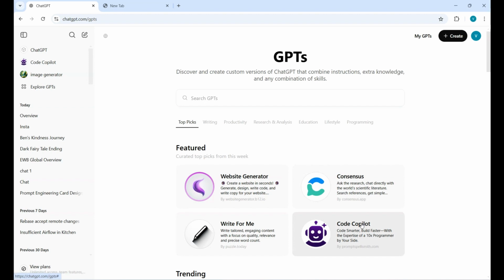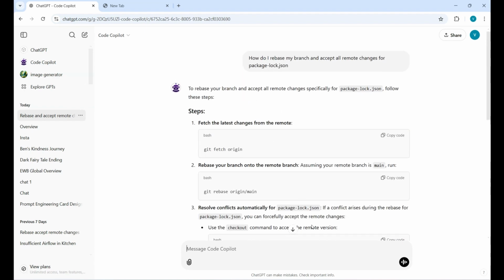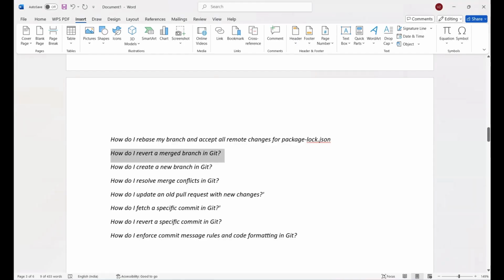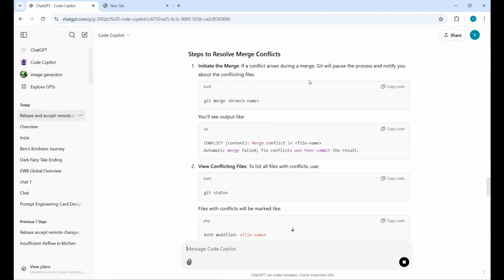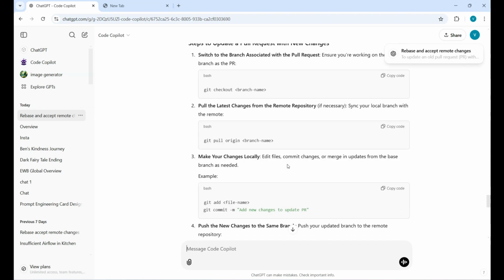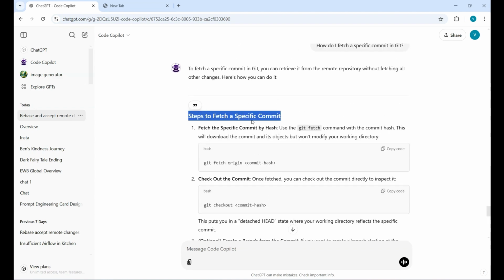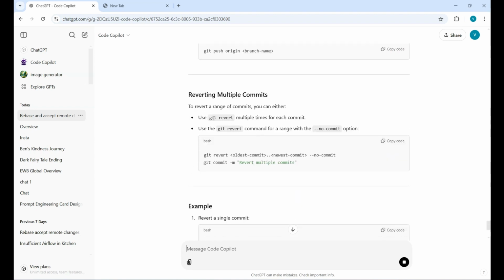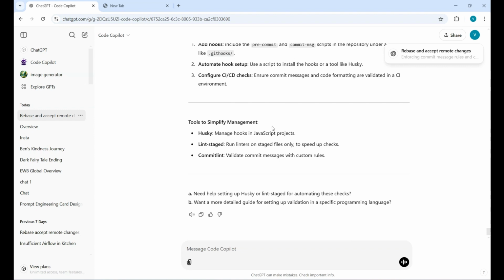Prompt Engineer course Session 5 Code Copilot explore GIT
Welcome back to our Prompt Engineering Using AI course! In this session, we’ll show you how to simplify Git workflows with the help of AI-powered Code Copilot. From handling conflicts to managing branches and reverting changes, learn how to solve common Git challenges faster and more efficiently.

Here are some more useful prompts you can try with Code Copilot:

'How do I squash commits into one before pushing?'
'How do I undo the last pushed commit?'
'How do I clone a Git repository and set up remote tracking?'
'How do I delete a branch locally and remotely in Git?'
'How do I stash changes and apply them later?'